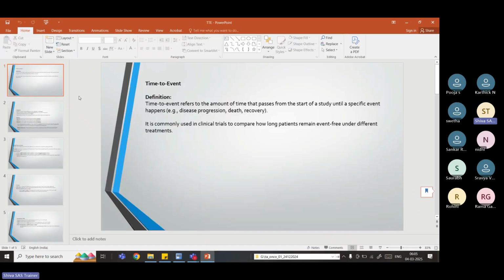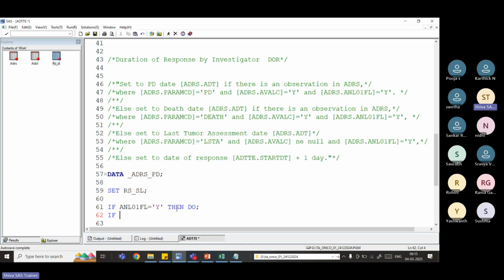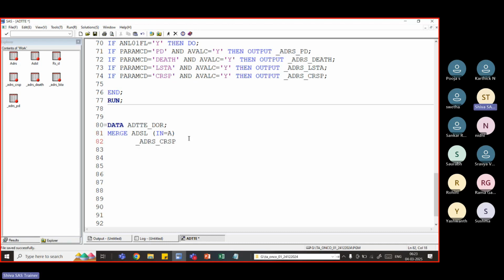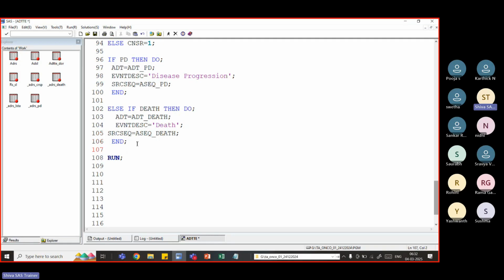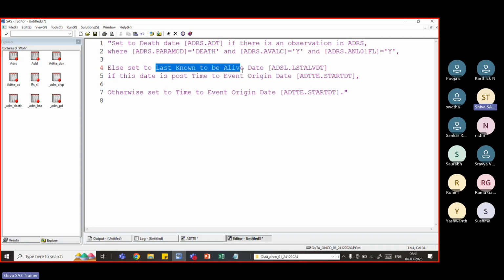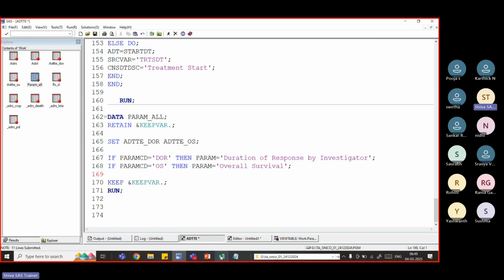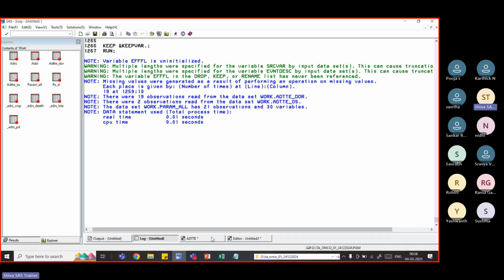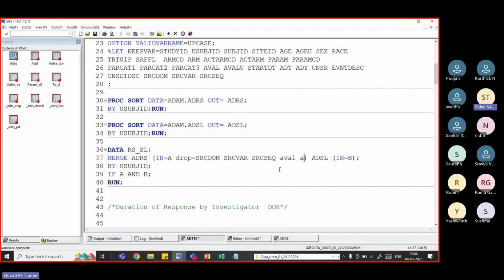DAY#28 ADaM ADTTE ONCOLOGY